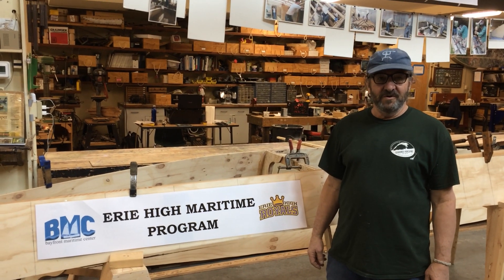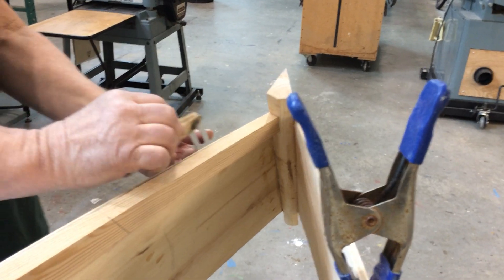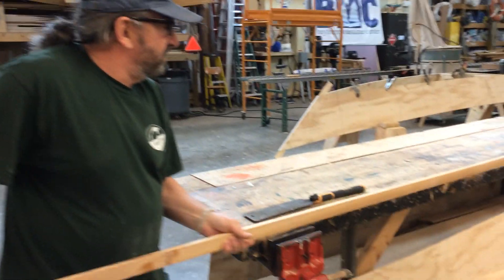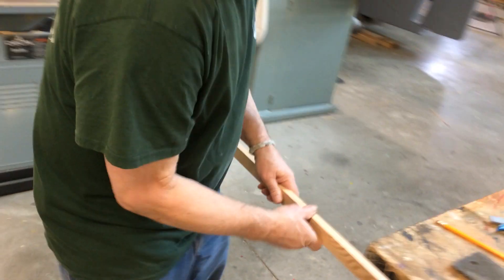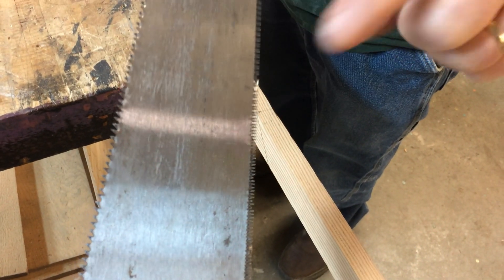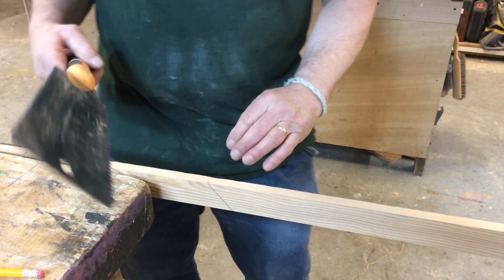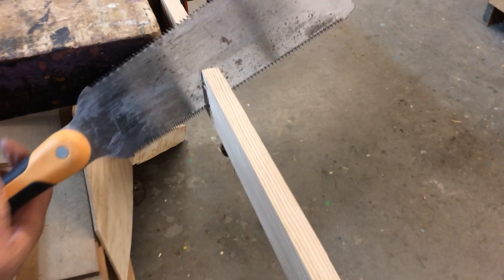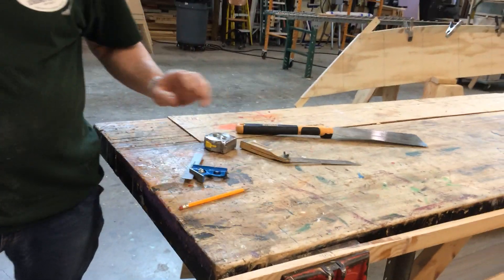FITTING CHINES 3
Using hands-on algebra to figure the length of this chine log, then cutting it to length with the ryoba hand saw.